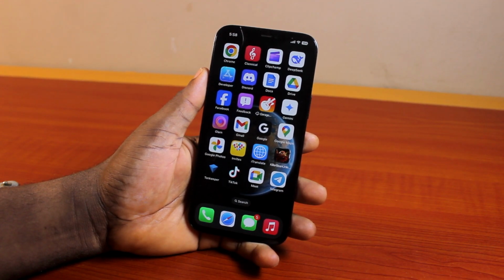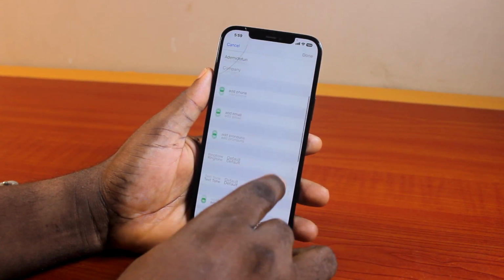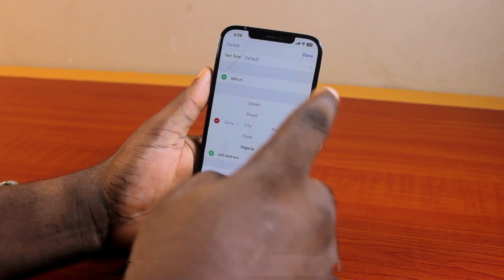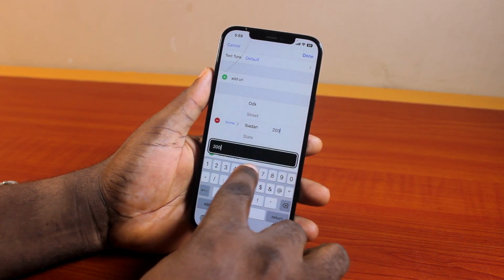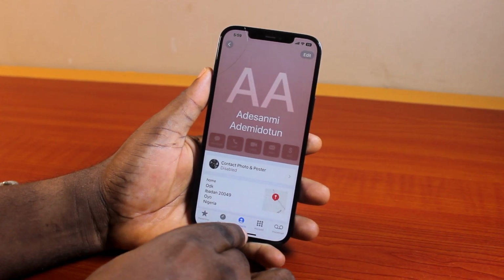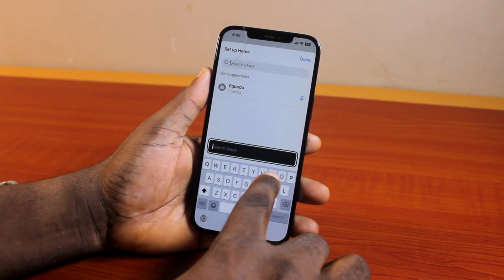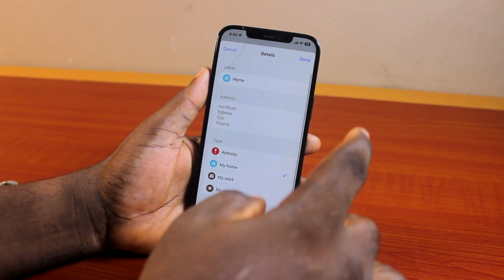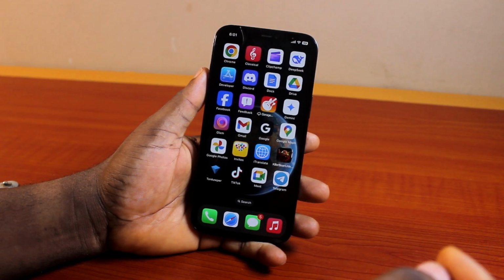How to Add Home Address to Contact and Maps on iPhone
This tutorial will teach you how to add your home address to contact and Maps on your iPhone.

Cheap iPhone
Cheap Samsung Phone
Cheap Apple Watch
Cheap Digital Camera
Cheap YouTube Microphone
Cheap MicroSD Card